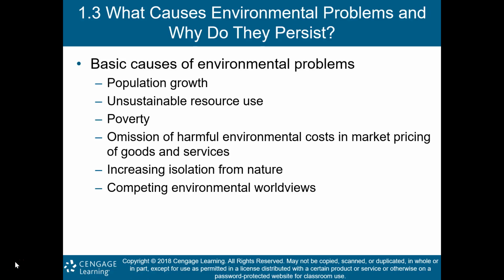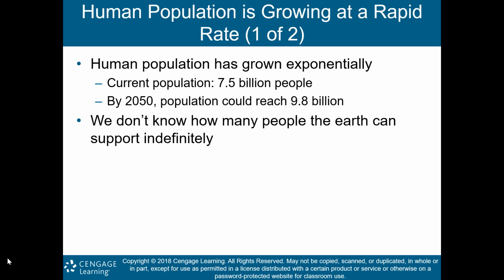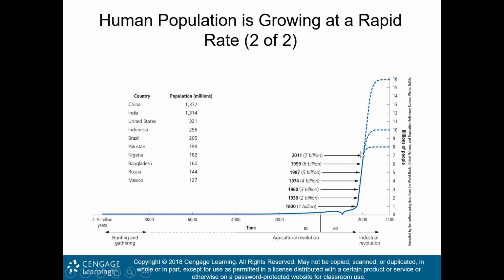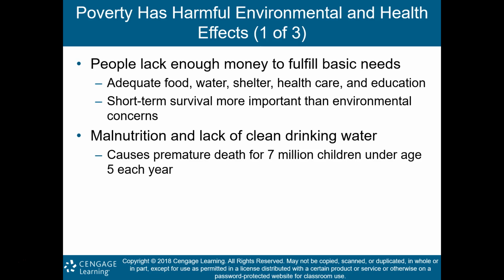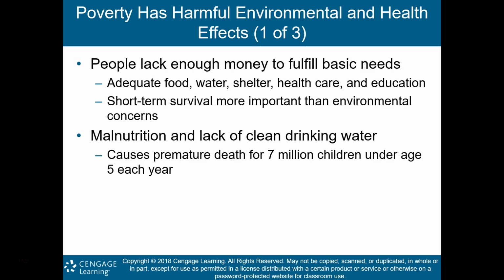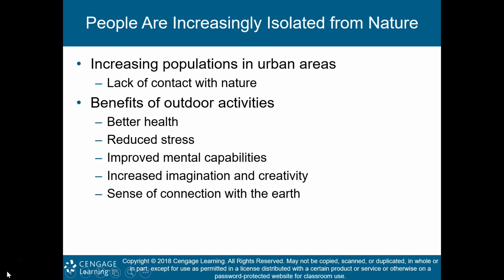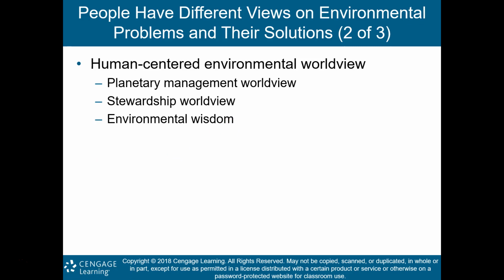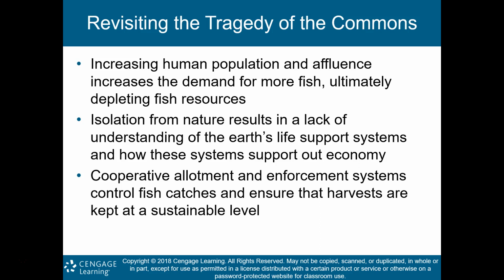Sustainability Lecture #3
From Chapter 1 of Miller and Spoolman Exploring Environmental Science for AP, 1st edition